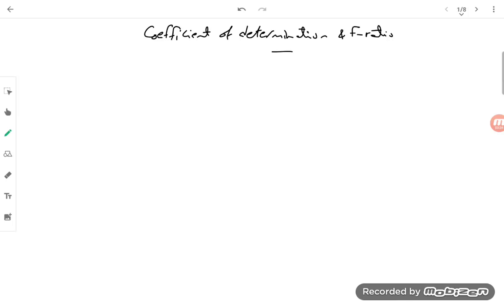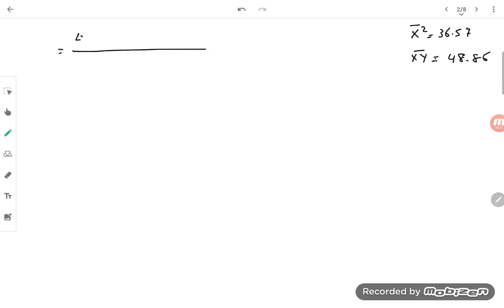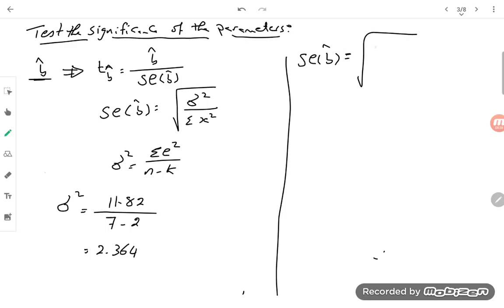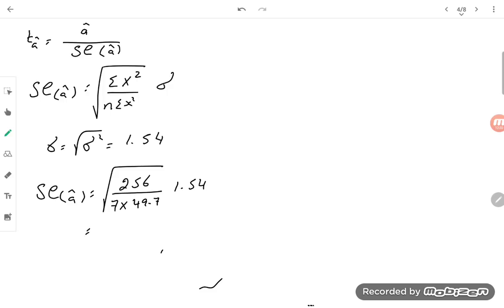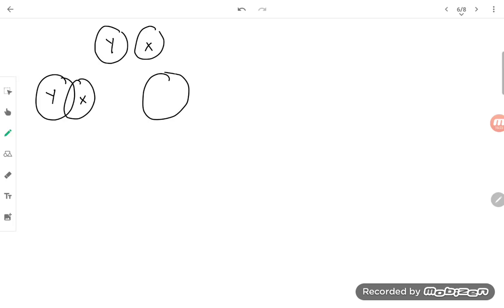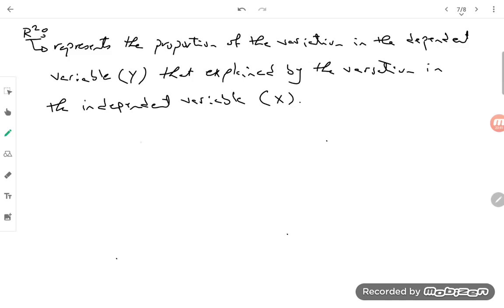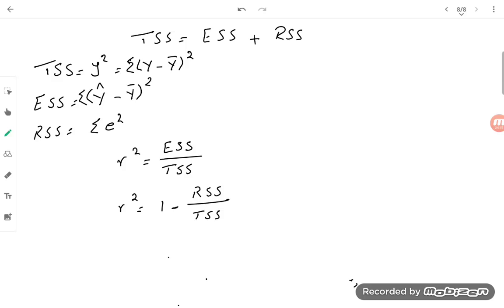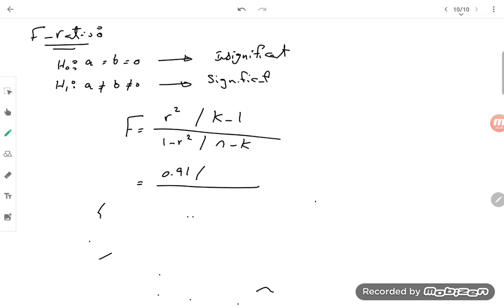coefficient of Determination(r-squared) and F ratio